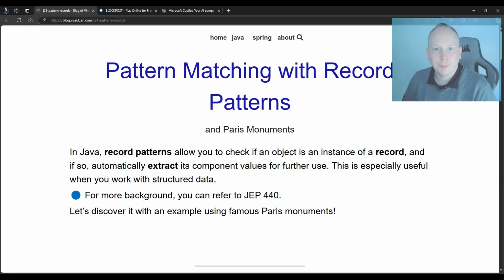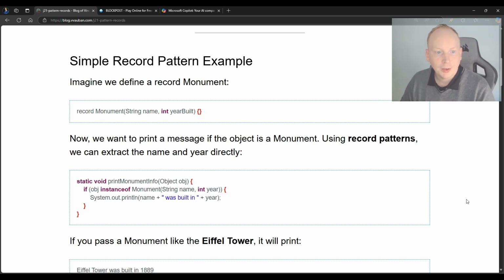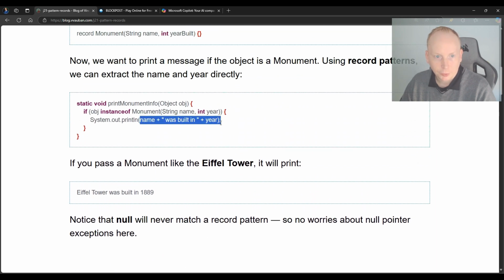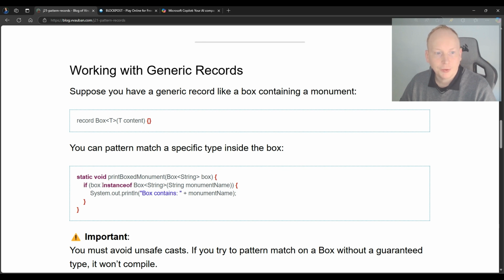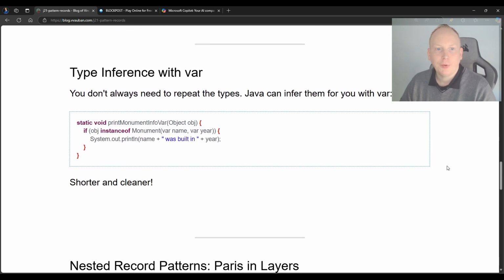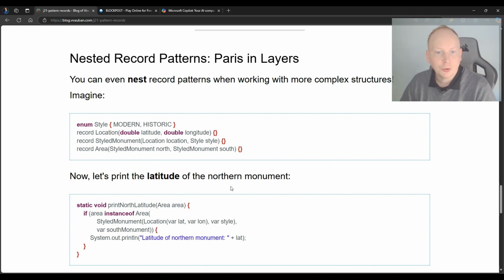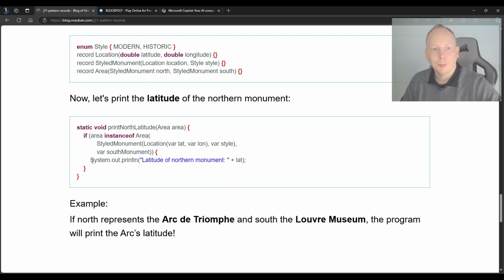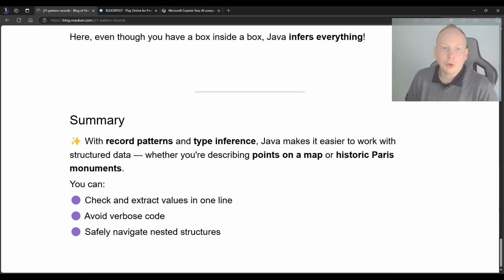☕🪆 Java Record Patterns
🗼 Learn Java Record Patterns with Paris Monuments! 🇫🇷

In this video, we dive into Java record patterns using famous landmarks like the Eiffel Tower, Louvre, and Notre-Dame to make it fun and memorable!

You'll discover how to:
🟣 Match and extract data easily with record patterns and instanceof
🟣 Understand the difference between record patterns and type patterns
🟣 Safely use generic records without unsafe casts
🟣 Write cleaner code with type inference (var)
🟣 Work with nested record patterns for complex data structures

Perfect for anyone looking to modernize their Java skills and get ready for pattern matching in switch expressions!

📚 Based on Java 21 features (JEP 440).

Which Paris monument would you add to this example? ✨